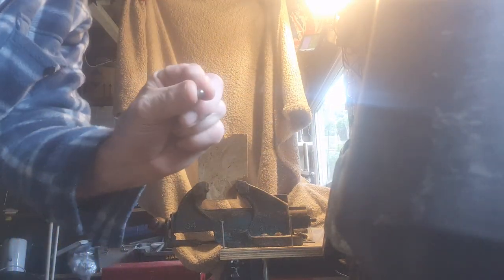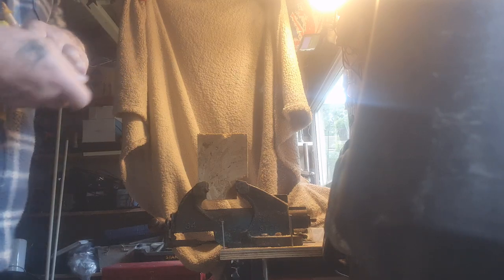8mm STEEL vs HALF INCH BOARD VS 9.5 LEAD 👎👎